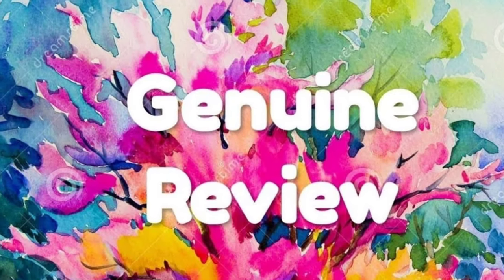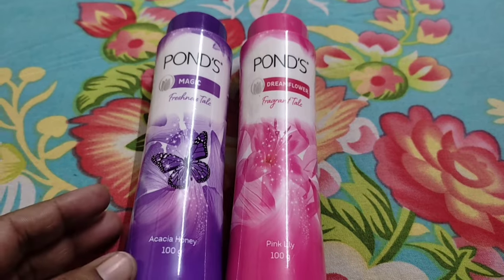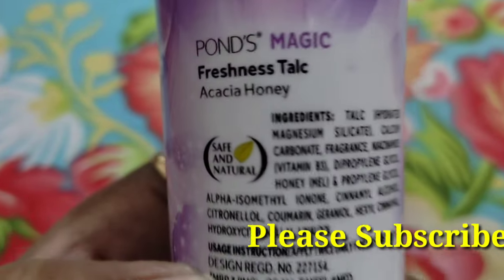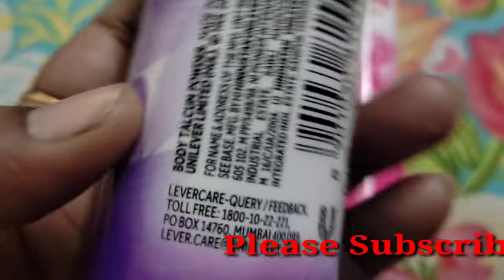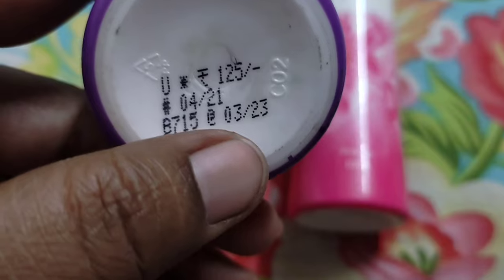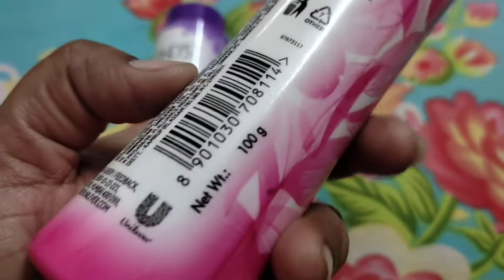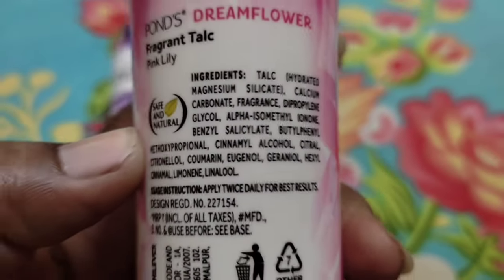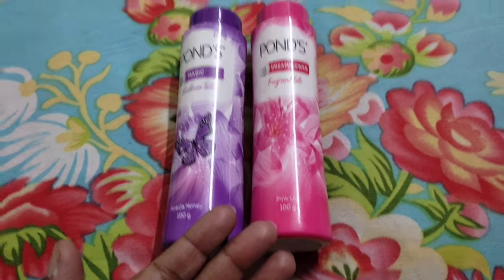PONDS MAGIC TALC AND PONDS DREAM FLOWER TALC REVIEW BY genuinereview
Ponds Magic Talc And Ponds Dream Flower Talc Review By Genuine Review

Product details

Brand

POND'S

Scent

Fresh Acacia Honey

Skin Type

Item Weight

490 Grams

Product Benefits

Soft,Soothes,Smooth

Item Form

Powder

Helps you stay fresh & keep skin soft & smooth throughout the day

Infused with the Fragrance of Honey Acacia

Prevents body odour by absorbing sweat and fighting bacteria

Soothes & cools to give freshness in second

Removes excess oil secretion on the face leading to an even tone skin

Makes your face look brighter giving real glow in seconds